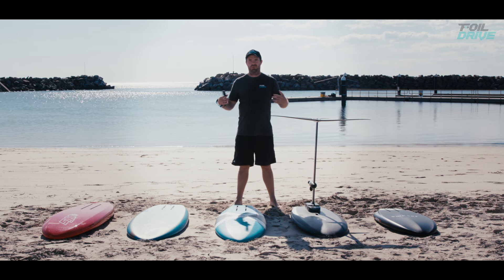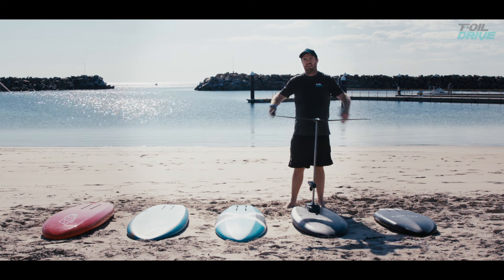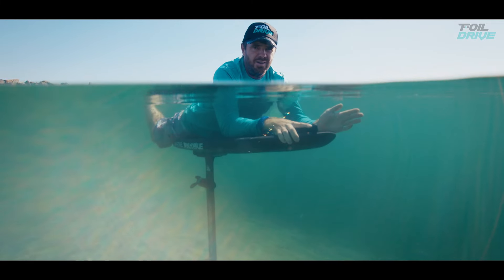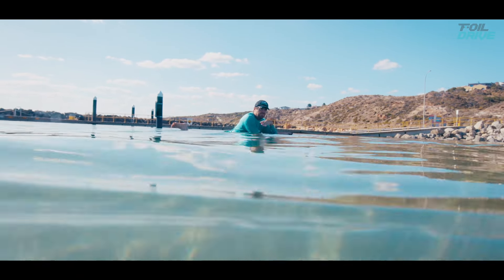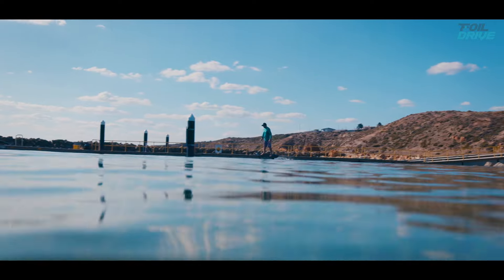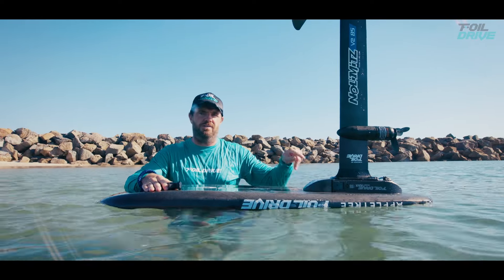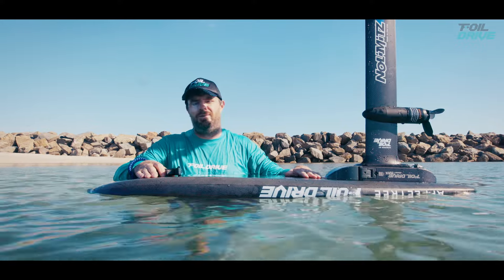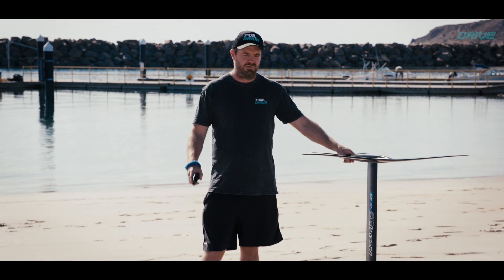How To Improve Controller Signal Connectivity | Foil Drive Masterclass Series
Majority of "Connectivity Issues" can be improved by simply understanding how the controller and the electronics talk to each other. This video takes you through different board constructions and volumes and different techniques you can try to improve your connectivity especially for takeoff technique.

Some are as simple as allowing a few extra seconds before pulling the throttle, others are more in depth and require a varied take-off technique.

We highly recommend watching to further your Foil Drive stoke!